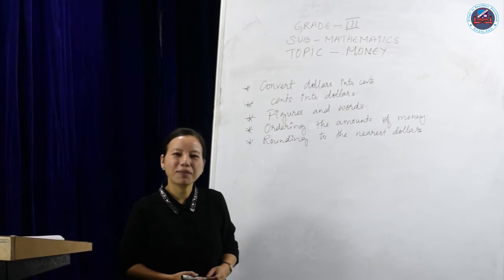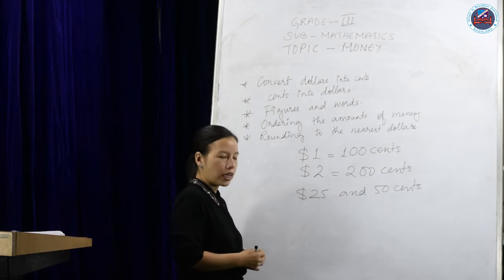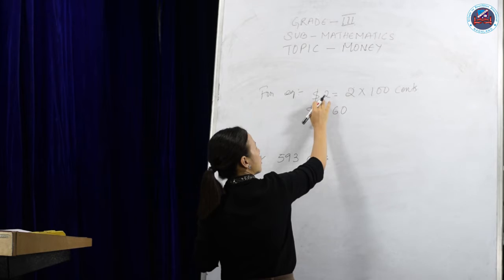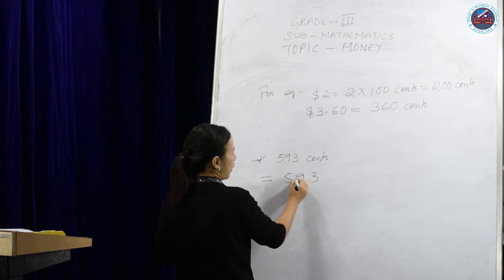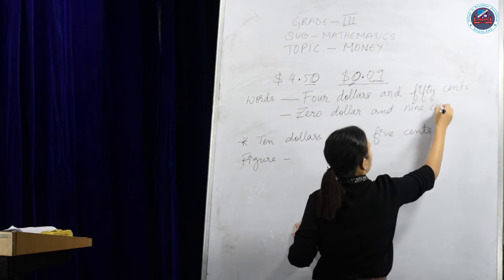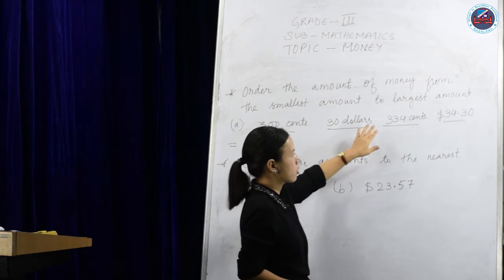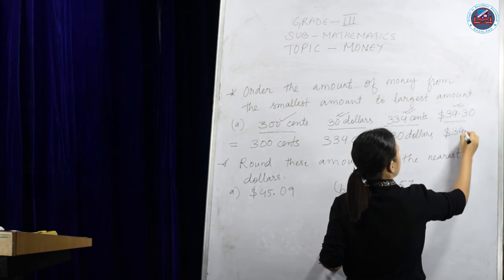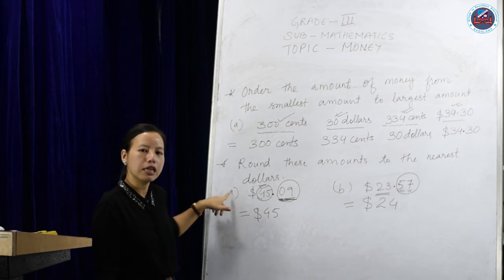GRADE III MATHS PART I